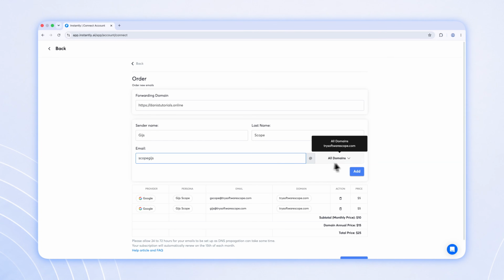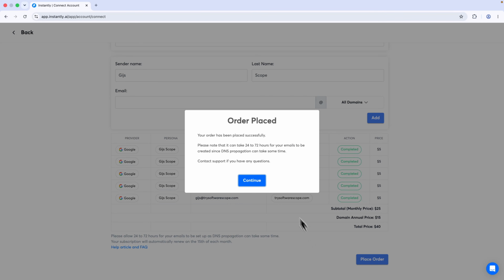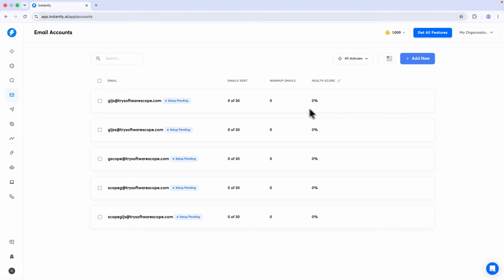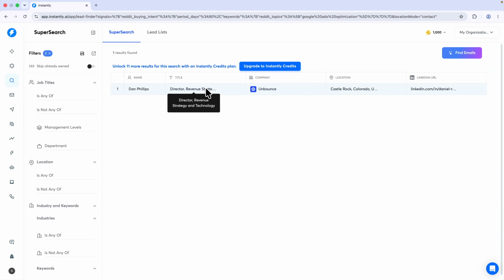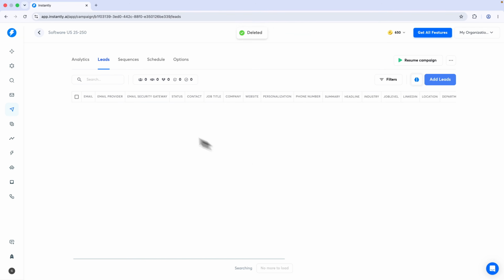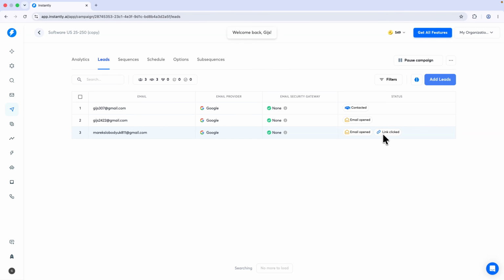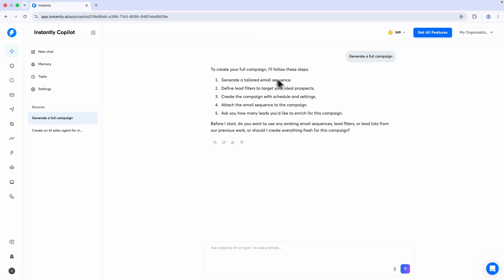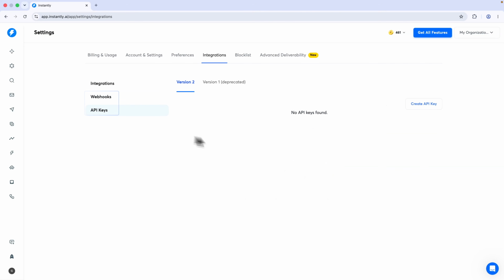The Only Instantly AI Tutorial You'll Ever Need!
In this Instantly AI tutorial, I'll show you exactly how to use Instantly step-by-step to automate your cold email outreach and book more meetings — even if you're starting completely from scratch.

I'll walk through setting up your email infrastructure the right way, including domains, mailboxes, DKIM, and custom tracking domains, then warming up your inboxes so you actually land in the inbox instead of spam. From there, I'll show you how to find and enrich leads using Instantly's 450M+ Super Search database, write personalized database variables with AI, and build a multi-step campaign with spintax that personalizes every message at scale.

After that, I'll cover how to manage all your replies from one unified inbox, use the built-in CRM and website visitor tracking, and set up Instantly's new AI sales and reply agents that can run the entire outreach process for you on autopilot.

By the end, you'll know how to set up Instantly properly and start landing in the inbox and booking meetings.

⏱️ Timestamps:
0:00 Intro
0:47 Creating your account
1:13 Instantly's AI (Copilot) overview
3:34 Setting up your email accounts
6:38 Domain & mailbox settings
8:33 How many mailboxes you actually need
9:44 Pricing & placing your order
11:09 Warm-up settings
13:51 Campaign settings
15:47 Setting up a custom tracking domain
20:40 Finding leads with Super Search
22:08 Credits & finding emails
26:11 Enriching leads with AI
29:43 Filtering by buying signals
31:01 Building your campaign
33:31 The AI sequence writer
37:30 Using the company compliment variable
41:33 Adding spintax
42:46 Schedule & sending options
47:11 Checking your mailboxes
49:04 Open & link tracking explained
51:47 Launching your campaign
52:32 The Unibox (unified inbox)
53:51 AI agents (reply & sales)
1:00:36 The Instantly Copilot
1:03:53 Analytics & CRM
1:05:21 Website visitors
1:06:47 Inbox placement test
1:07:38 Automations
1:09:30 Accelerator course & wrap-up